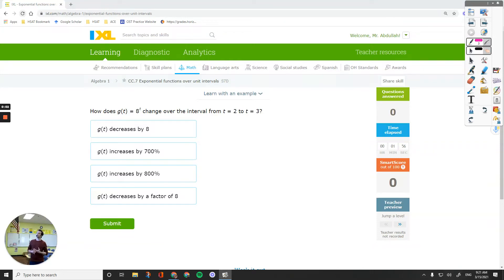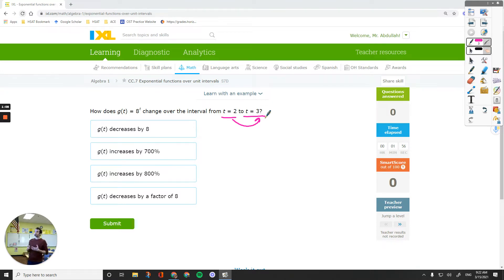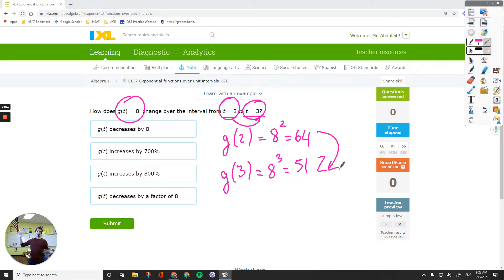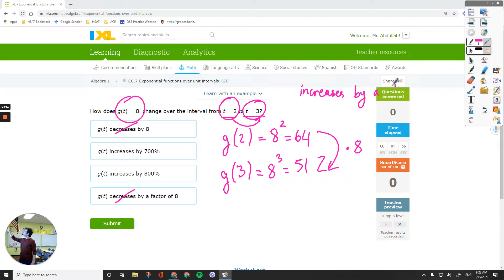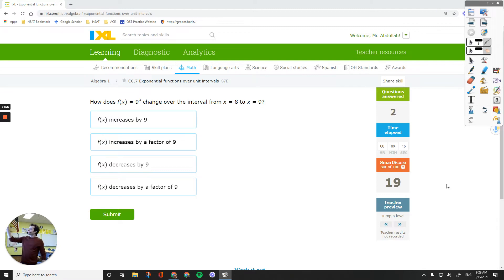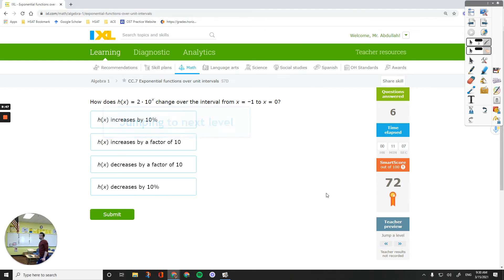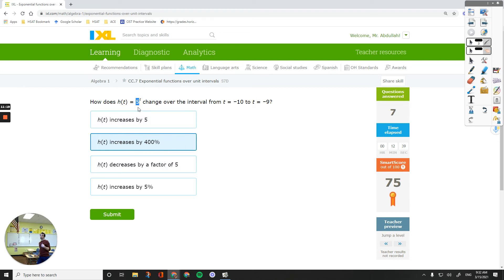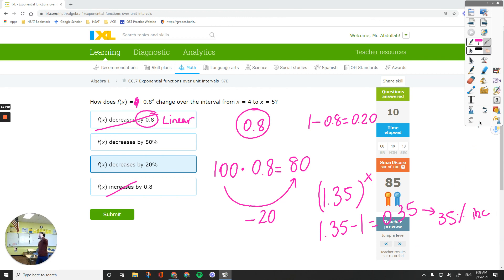IXL Algebra 1 CC.7 Exponential functions over unit intervals [S7D]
This video shows examples of exponential growth and decay functions . Students will learn how to describe the growth and decay in exponential and functions after watching instructions.